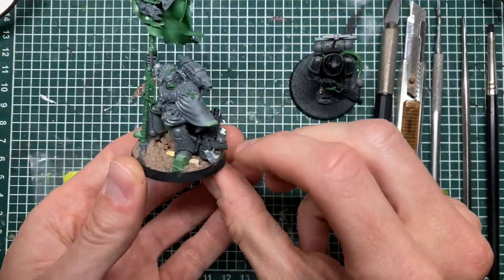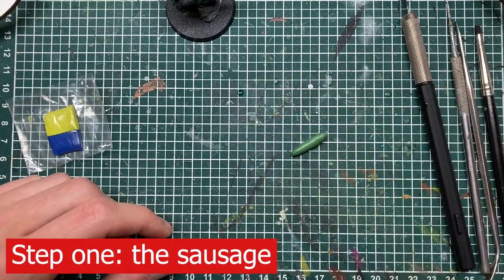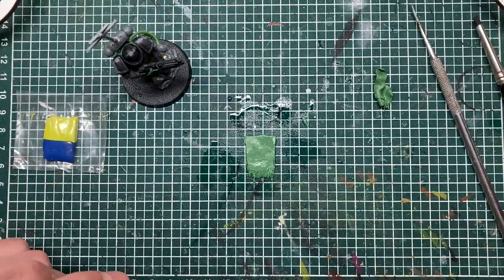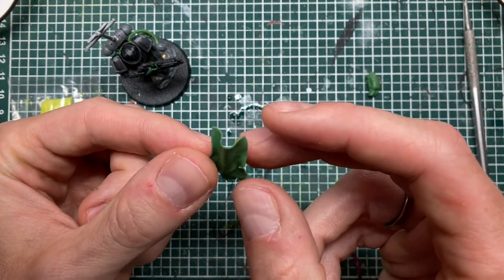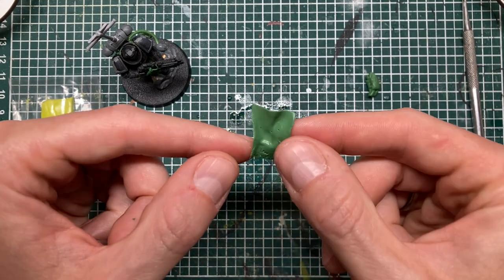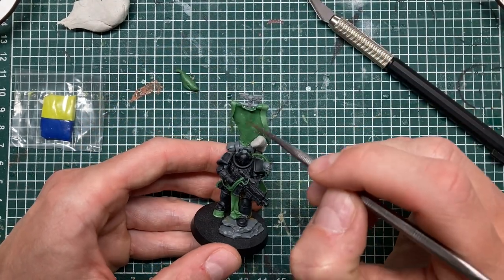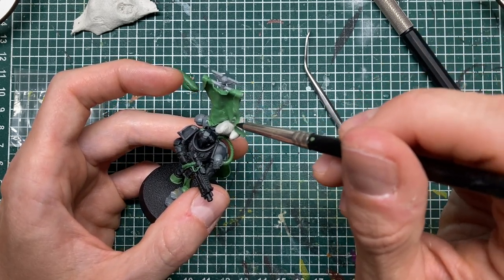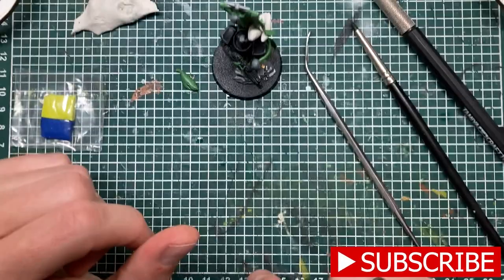Sculpting flags and banners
I was building a Space Wolves Ancient a while ago and got a lot of questions about how I sculpted the banner. Time for another tutorial! I continue working on Captain YouTube for this video, this guy is turning out more impressive by the video. I might have to finish him properly sometime soon...
My previous tutorial on sculpting cloths and robes has much of the same techniques as I used
You might recognize this miniature from my free mini-masterclass: re-posing miniatures!
I'm open for commissions, just shoot me a message!